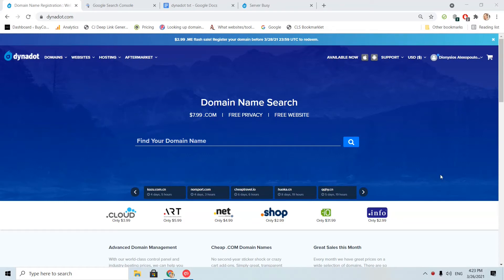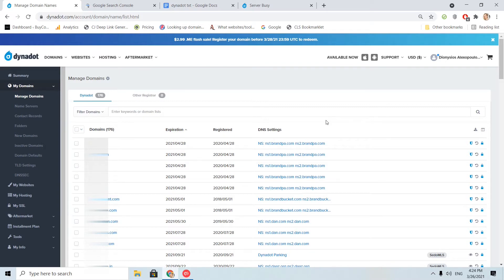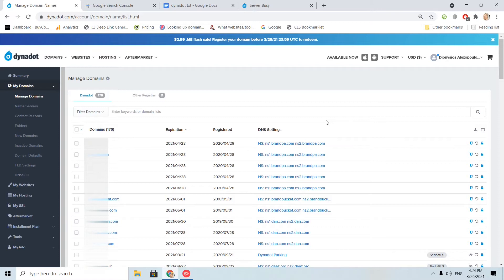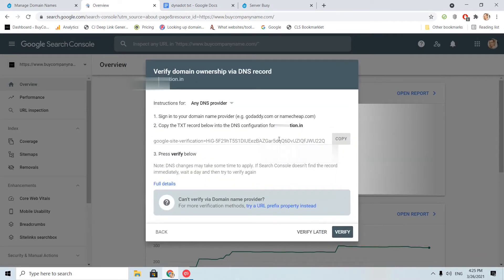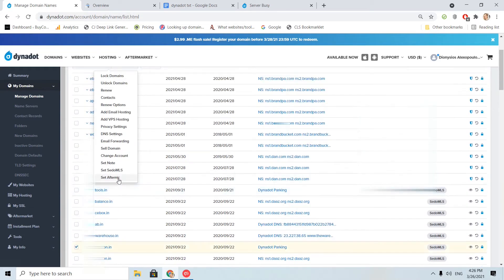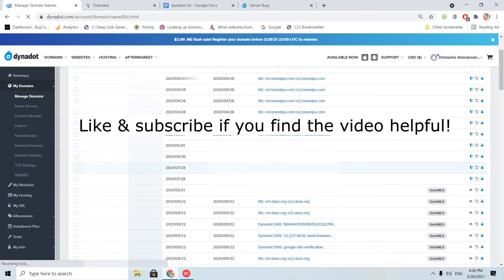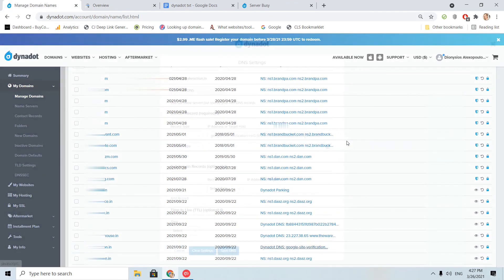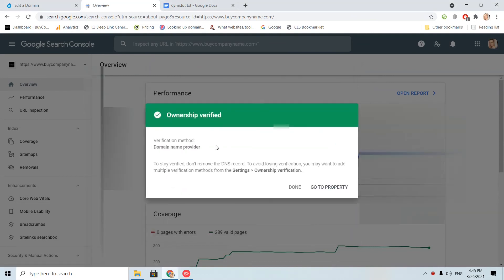Dynadot Txt - Verify Your Domain Ownership (Google Search Console And Others)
Add a txt at Dynadot easily. You can verify your domain ownership for the google search console and other platforms.